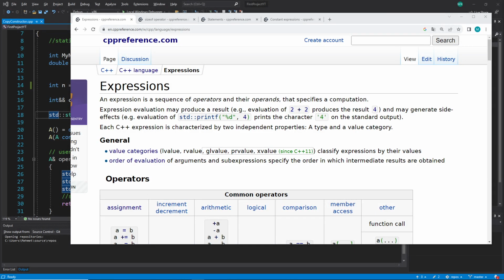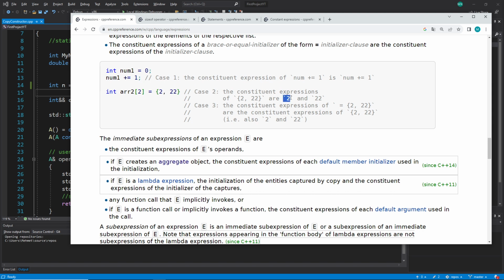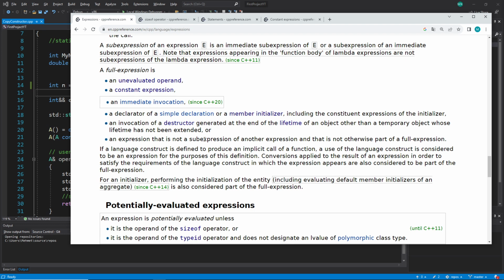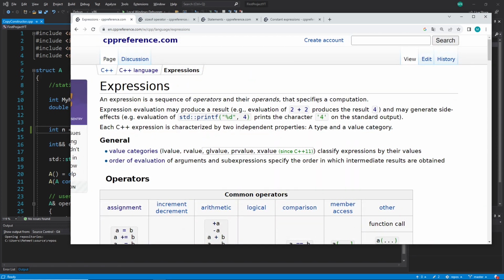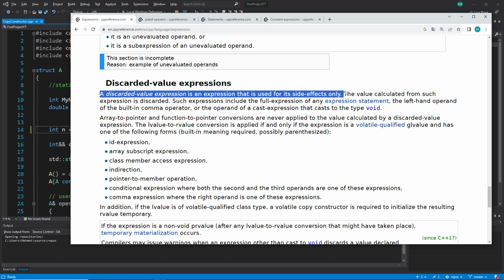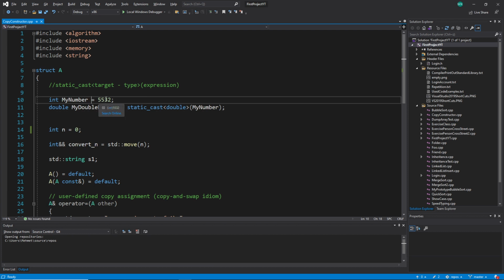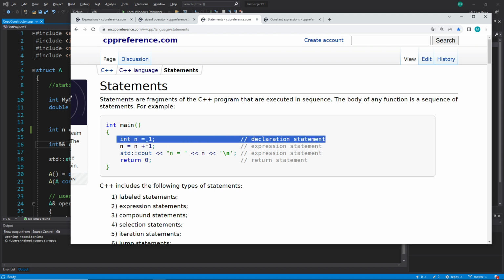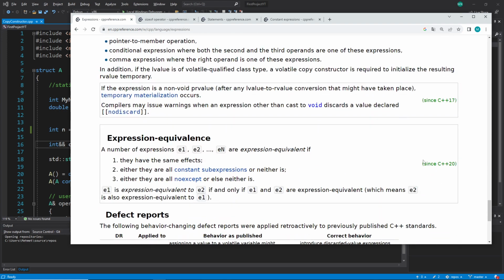C++ Beginner Tutorial - Basics - #293 - C++ Expressions #3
Hi,
here we start to talk about Expressions. Part 3.